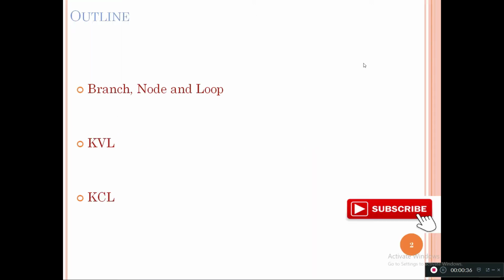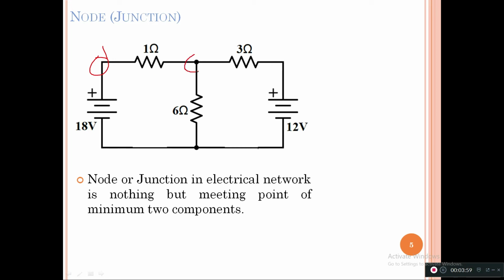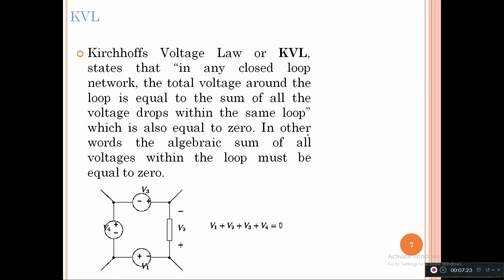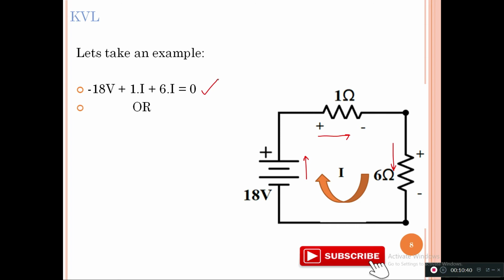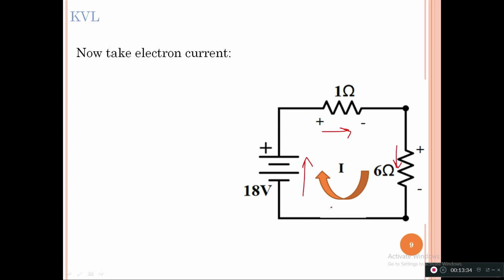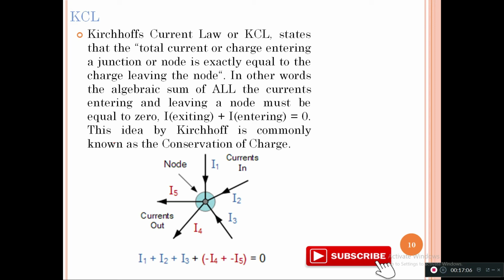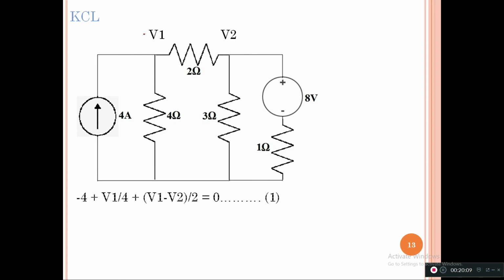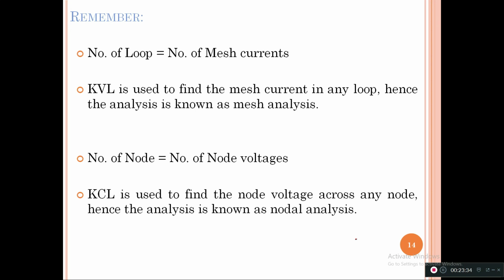Lecture-3|Network Theory|Fundamentals of Branch, Node, Loop, Mesh (KVL) and Nodal (KCL) Analysis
Semester - III (Electronics & Telecommunication)
Topic - Fundamentals of Branch, Node, Loop, Mesh (KVL) and Nodal (KCL) Analysis

This lecture is about the basic concepts of KVL and KCL. The definition and theory of branch, node, loop, mesh analysis and nodal analysis is covered.

Apart from university exams, Network Theory (Network Analysis) is one of the important subjects for GATE, IES and other PSU exams.